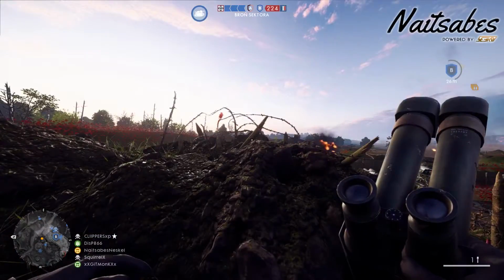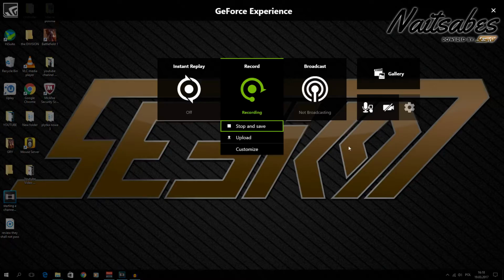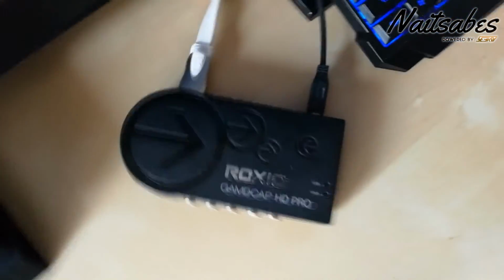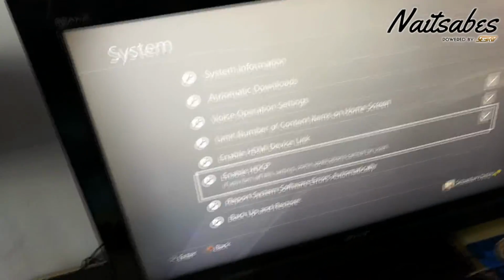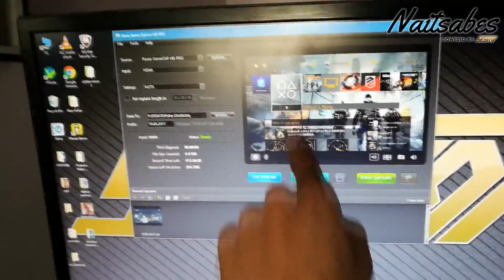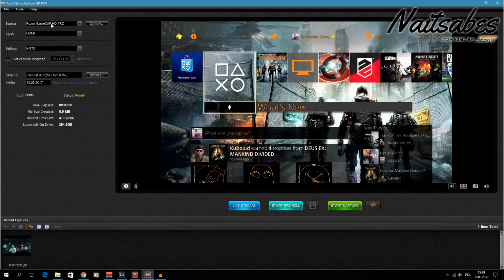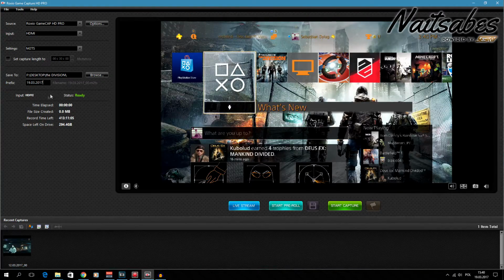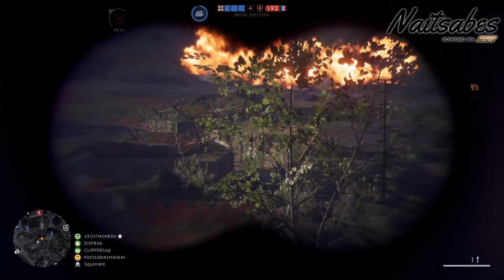HOW TO RECORD GAMEPLAY! - Starting A YouTube Gaming Channel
Episode 1 of my new series, where I will focus on helping you start and maintain a YouTube gaming channel !
In this episode: How to record gameplays on PC/PS4/XBOX One.

~Naitsabes